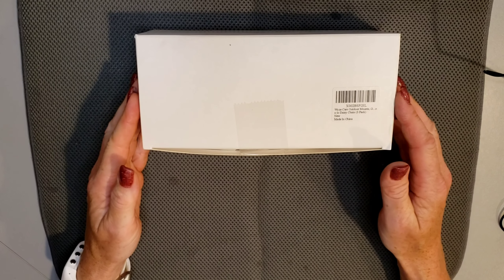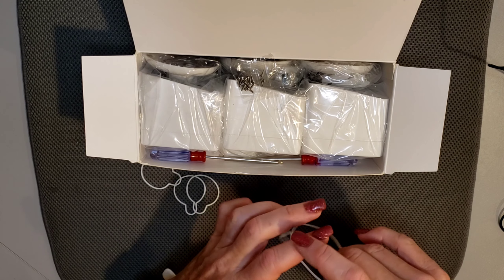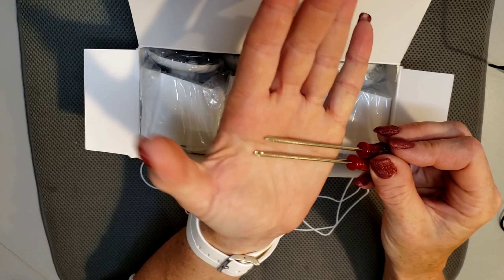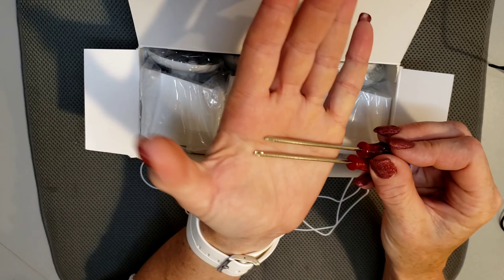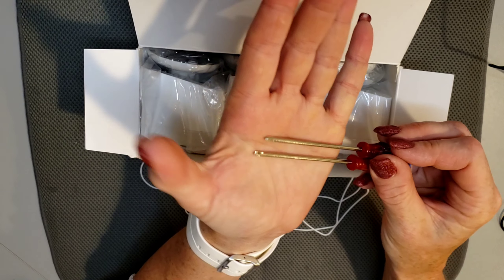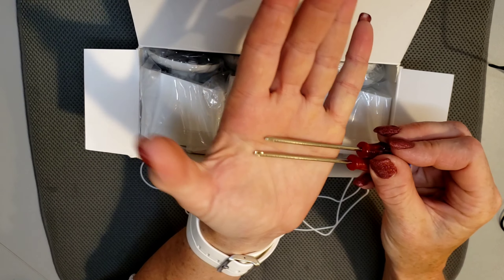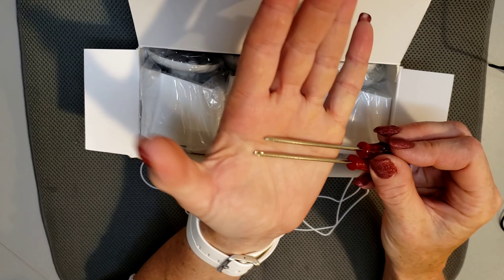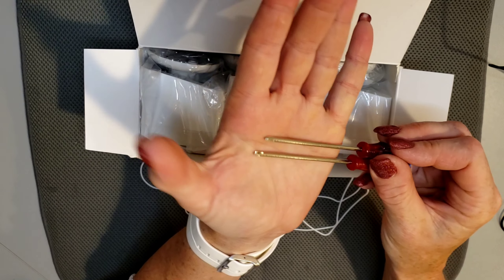Galdoo Protective Case for Wyze Cam V2 : My Choice for Outdoor Mounting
Join me for this unboxing and installing the my Wyze Cam V2 into this outdoor mount by Galdoo: Protective Case with Adjustable Mount, only for Wyze Camera V2, for Outdoor Use. Why did I choose THIS brand: 2 reasons. First, they provide gaskets to help keep weather out. I couldn't find other sellers who included gaskets for extra weatherproofing. Second, they have black coating over the lens helps to remove the IR glare from the direct IR light. You can purchase these cases in either black or white. I opted for white as they will be mounted on white trim, and the white will be cooler than black in the sunlight. Here is what’s in the package: Wyze Cam V2 cover x 3pcs, Wyze Cam V2 mount x 3 pcs, tiny screws set x 1 (12 tiny screws), screwdrivers x 2 (you get a spare), silicone gaskets around the lens & connection between the two enclosures (3 each, for 6 gaskets). I do not recommend mounting these where they will have no weather protection, rather under a roof line where they are still protected.

This 3 pack comes with nearly everything you'll need to mount your Wyze Cam V2 outside, except the longer power cord (I got ya covered, all links below). I recommend buying the flat cables, they're much easier to handle corners and squeeze through tight spaces.

If you REALLY are ready to live on the edge, and you need a stronger WiFI antenna for your V2, you can, using these cases, replace your V2 internal antenna with an external I show you exactly how to do it here:

♡♡All the important links:♡♡
♡Galdoo 3-pack Link on Amazon
♡You'll likely need longer power cords, here is the 2-pack of flat cords I purchased, 26 ft long, comes with wire clips
♡or if you need some slightly shorter, here is a 2-pack of 20ft cables and you can choose, white, black, or gray (clips included)
♡Why haven't you purchased some microSD cards for your Wyze Cams? 5-pack Samsung MicroSD 32GB class 10 OR Samsung 64GB Class 10 MicroSD (single)
♡Finally, if you like to live on the edge, you can replace your original lens with a 170 degree wide-angle lens

♡Join me at Rakuten, save money when shopping online and earn cash for yourself!
♡Join me at Elite Deal Club and Save shopping on Amazon

Influenster: @opinionatedh